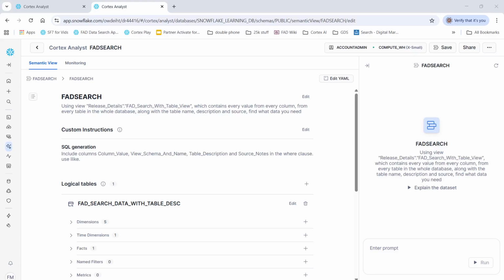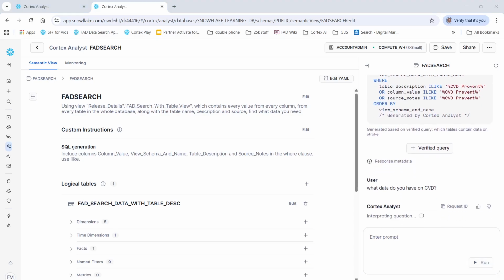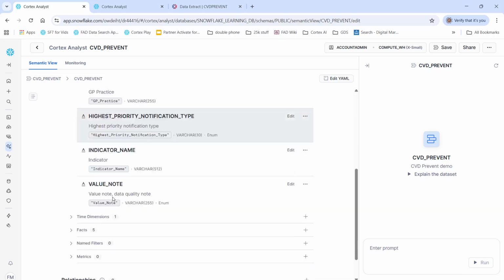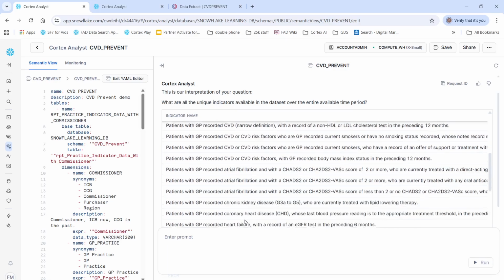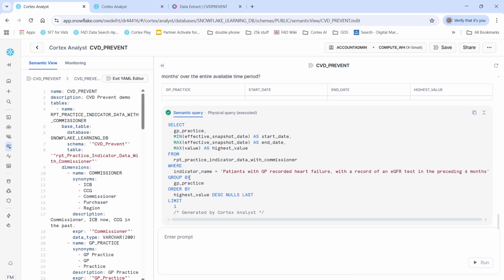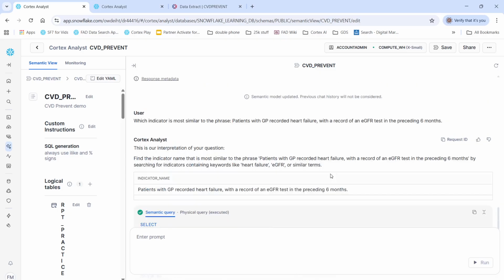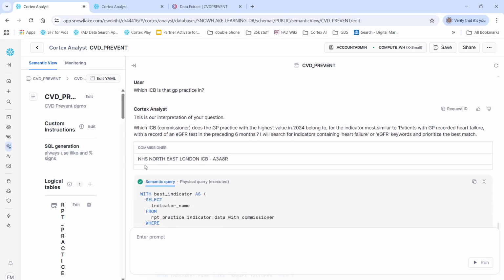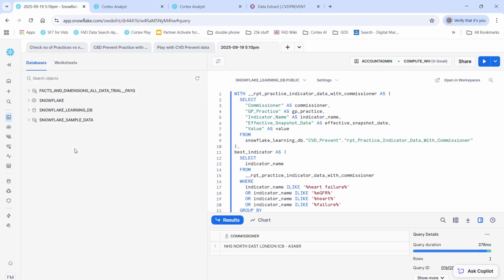FAD AI 2 - CVD Prevent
In this video, I play with the CVD Prevent data usin Snowflake Cortex AI. You can tell Im not great using AI yet!. I will get better as I make more vids!